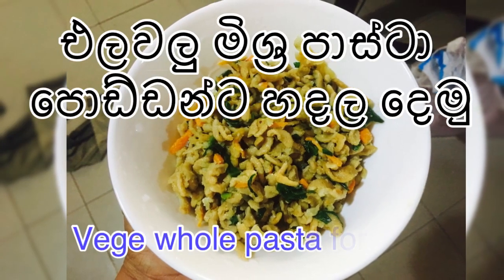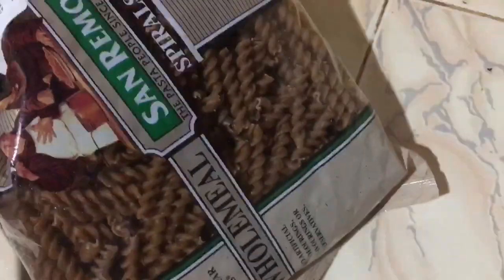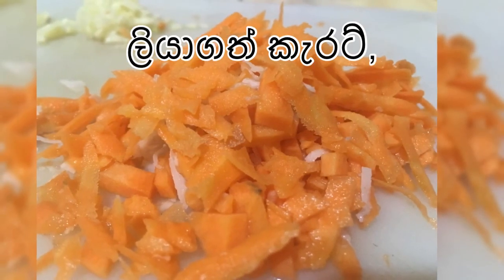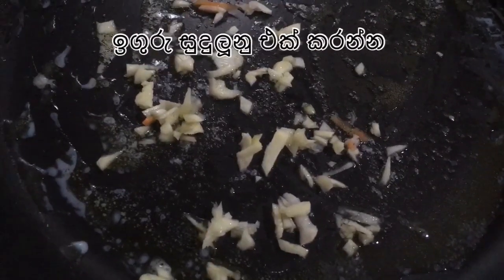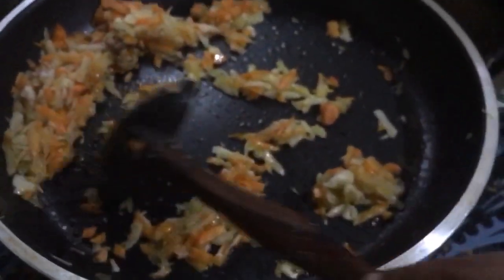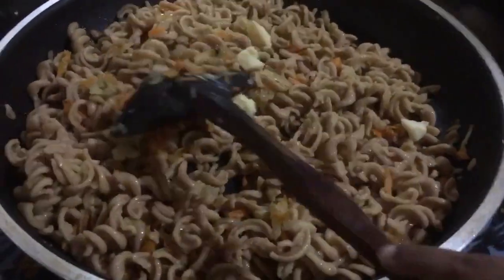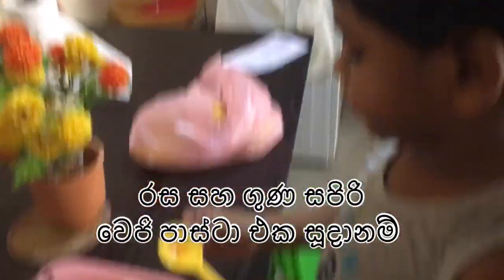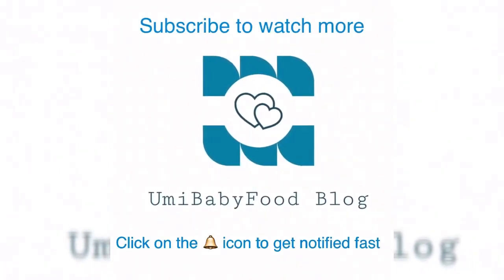පූර්ණ තිරිගු පාස්ටා සහ එලවලු එකතුවෙන් රස සහ ගුණ සපිරි කෑමක් - wholemeal vege pasta dish using veges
මේ රෙසිපි එක ලොකු පොඩි අපි හැමෝටම හොද රස සහ ගුණ පිරි රෙසිපියක්. පාස්ටා කන්න කැමති බබාලට මේ වගේ තන්තුමය ස්වභාවය වැඩි ගුණදායක පාස්ටා එකකට මාරු වෙන්න පුලුවන්. මේ රෙසිපි එකේ කොළ වර්ගයක්, එළවලු, පූර්ණ පිටි පාස්තා, චීස්, බතල අඩංගු නිසා මෙහි ගුණදායක බව අමුතුවෙන් කියන්න ඕන නැතිවෙයි. ඔයාලත් හදලා බලල කොහොමද කියල කියන්නකෝ.

තවත් වැදගත් බොහෝ දේ ගැන කතා කරමු. මාත් එක්ක ෆේස්බුක් හරහා එකතුවෙන්න​..

පොත් ගැන කතා කරන මගේ අලුත්ම යූ ටියුබ් චැනල් එකටත් එකතුවෙන්න​